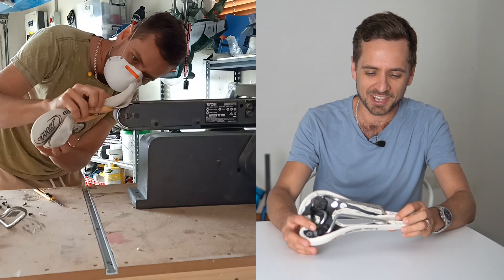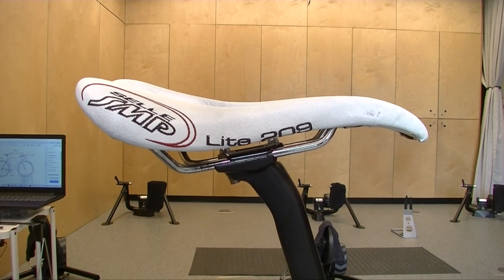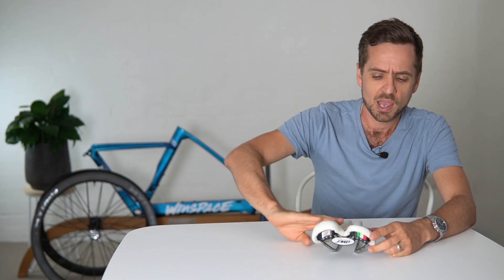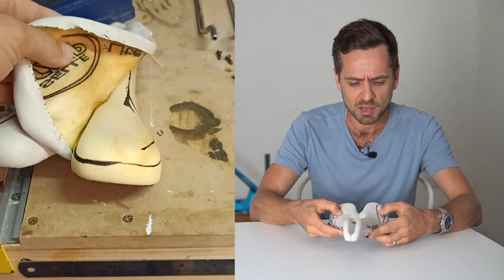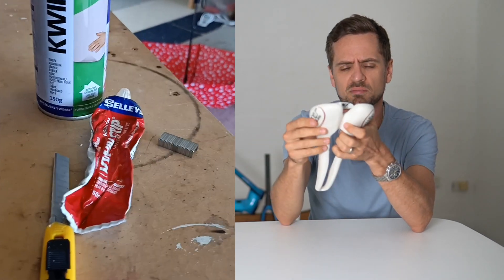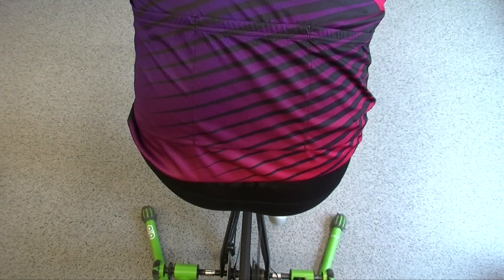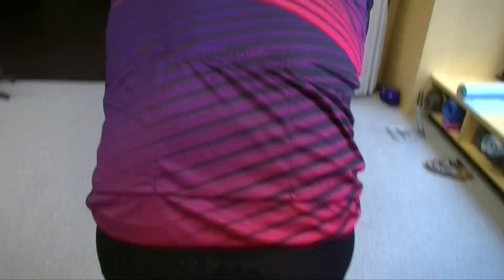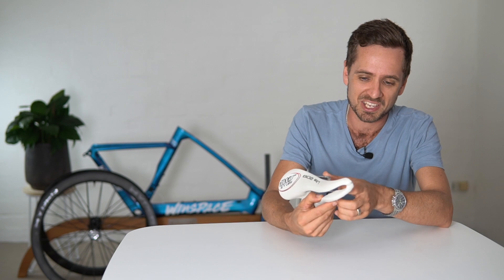Could you need a custom bike saddle!? (a unique bike fitting story)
In this video expert bike fitter Neill Stanbury shares a unique bike fitting story relating to a client's issue with a bike seat / saddle. Neill shares how he got to the bottom of this client's problem, building a custom bike saddle to solve the problem.